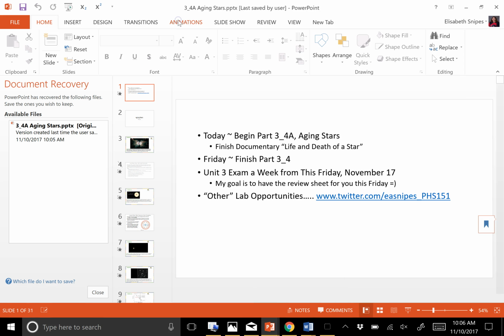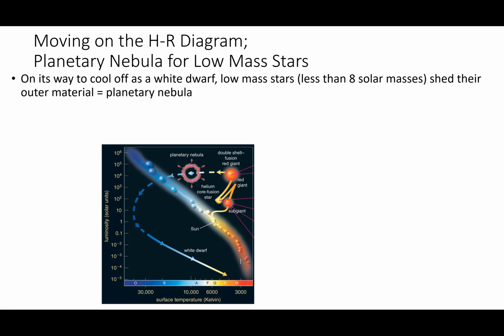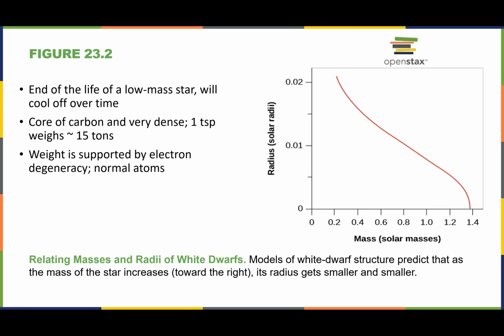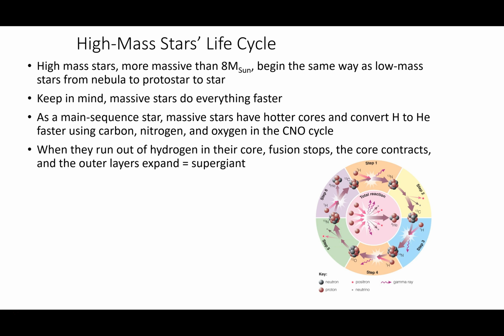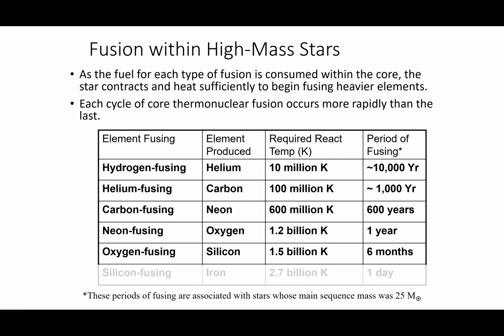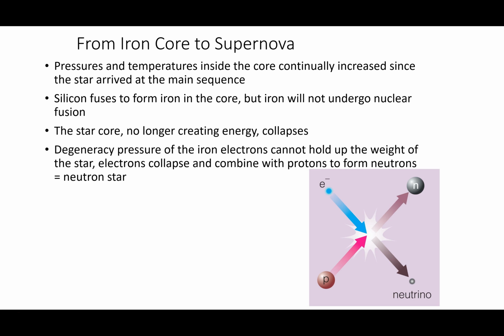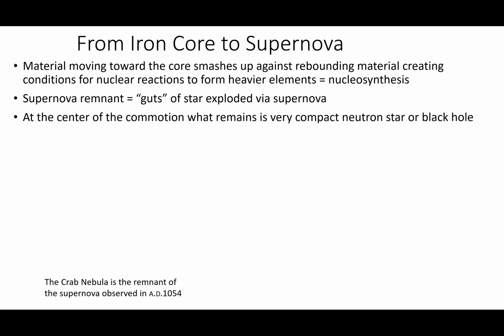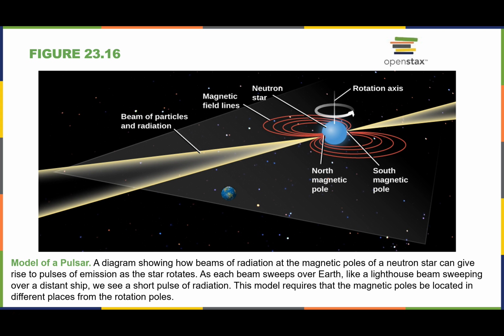PHS151 Nov 10